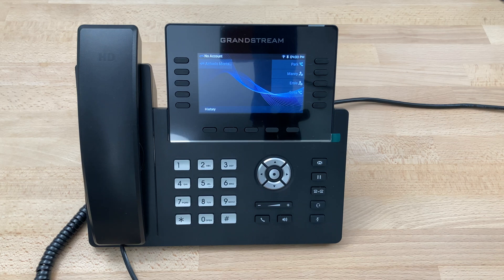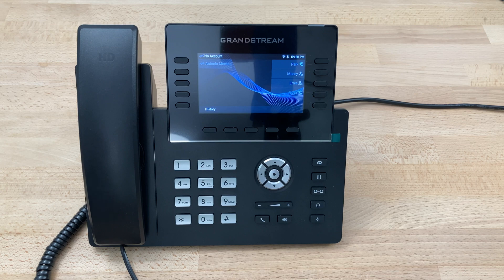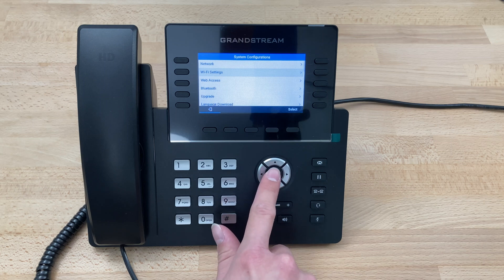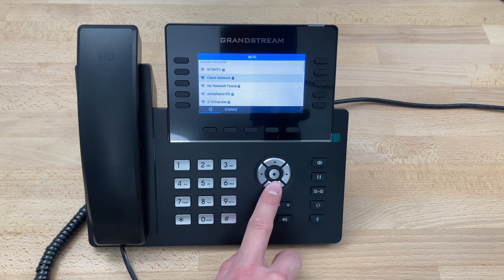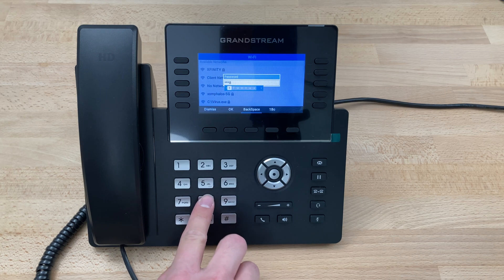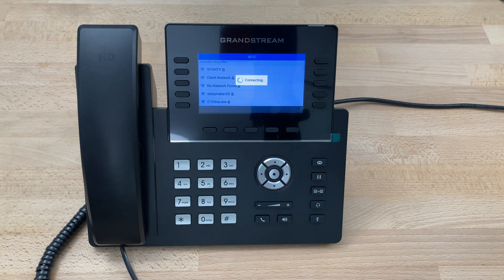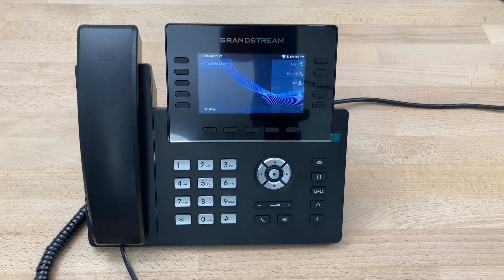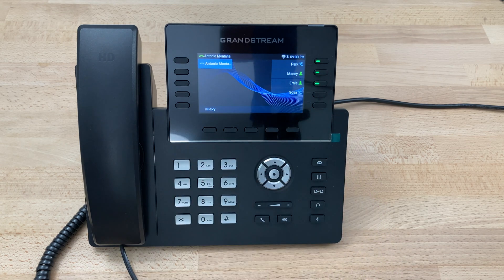Wifi Setup on Grandstream GRP2615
Learn how to set up the wifi on a Grandstream GRP2615 desk phone.